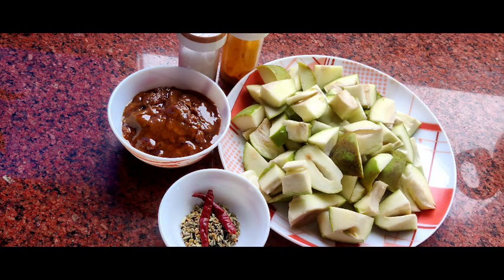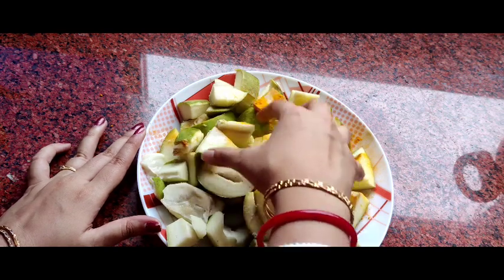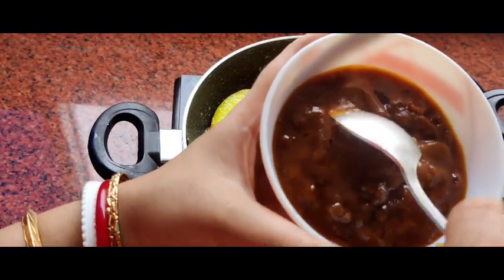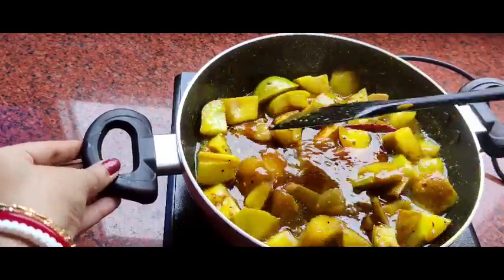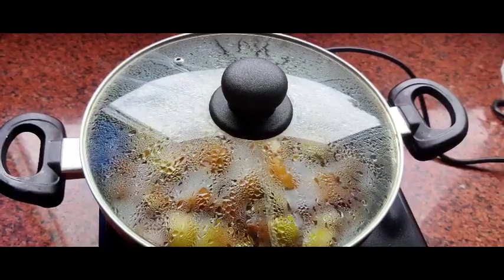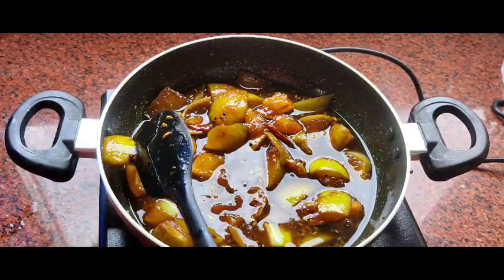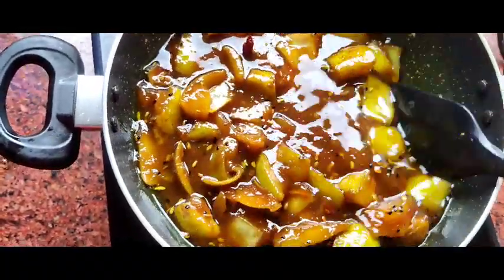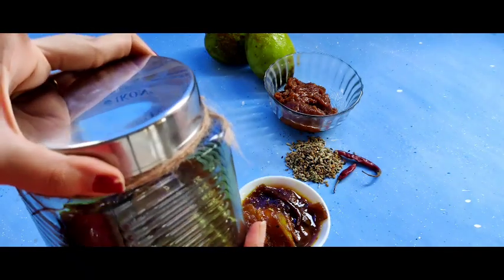আমের গুর আচার। কীভাবে এতো সহজে বানালাম আর কি উপায়ে রাখলে আচার ভালো থাকবে জেনে নিন।mangopickle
Hello friends 👋 আমি ময়ূরী।

এই বর্ষাতেও গাছের কাঁচা আম পেলাম। দেখুন কিভাবে এতো সহজে আমের আচার তৈরি করলাম। অতি সুস্বাদু এই আচার করে ফেলুন আপনারাও খুব সহজে।কি সাধারণ কিছু উপকরনেই তৈরী হয়ে যাবে এই গুর দিয়ে আমের আচার।